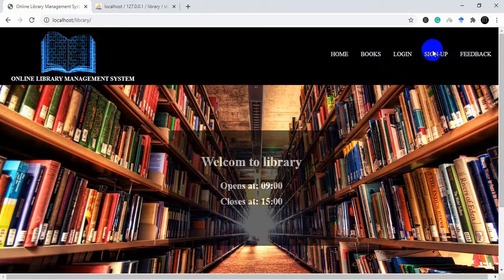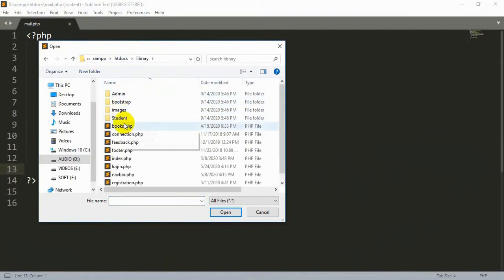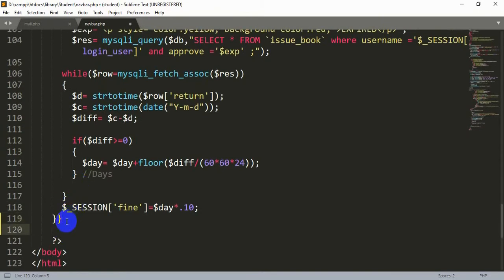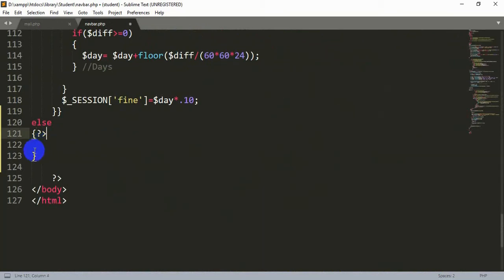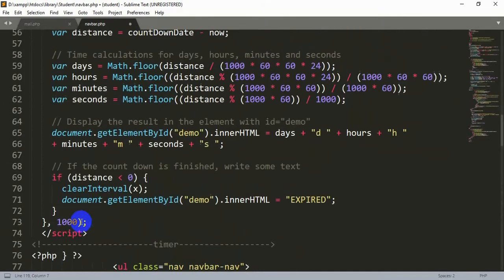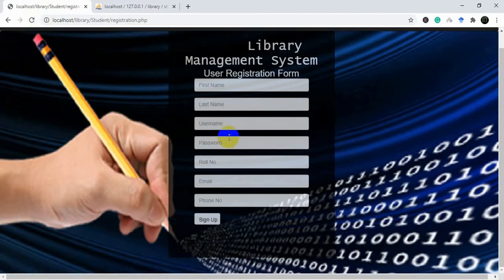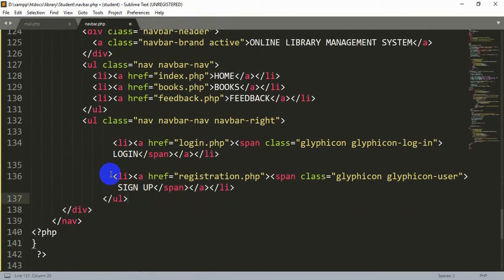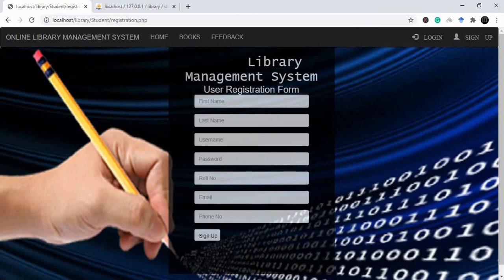Student sign up page error (solved) | Library Management System part-56